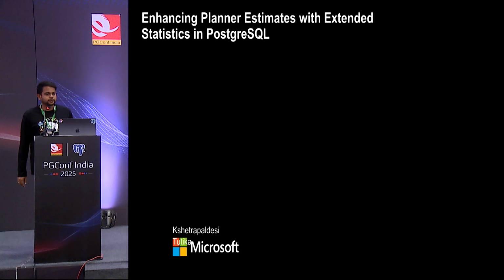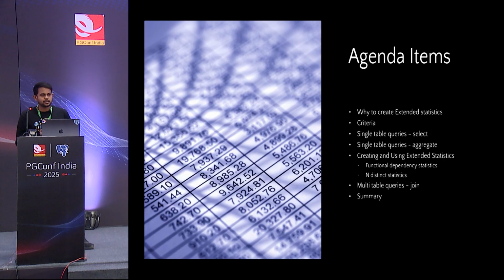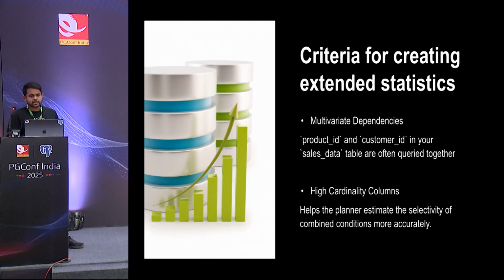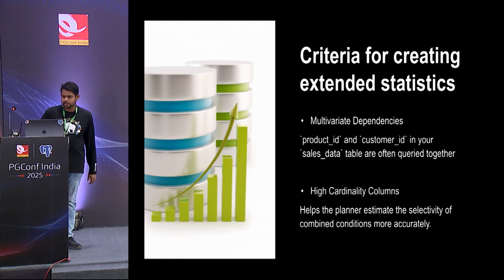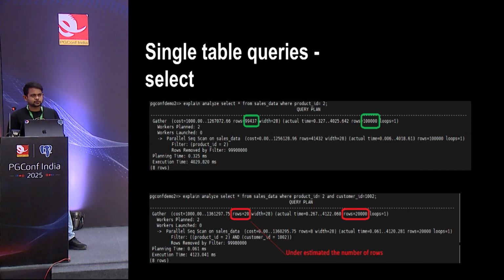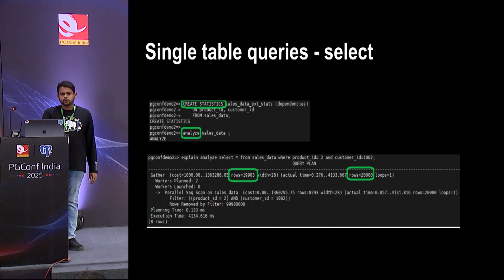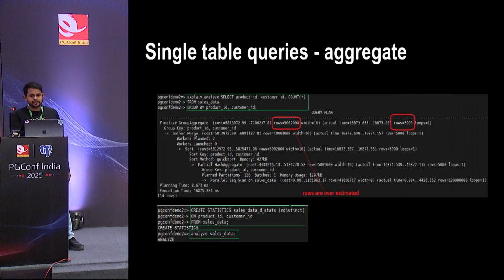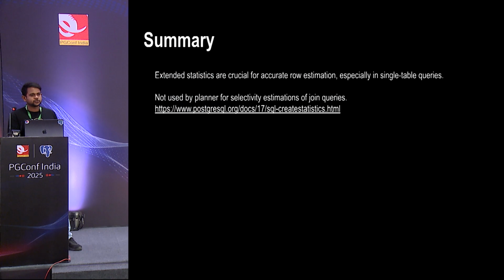Enhancing Planner Estimates with Extended Statistics in PostgreSQL Kshetrapaldesi Tutika